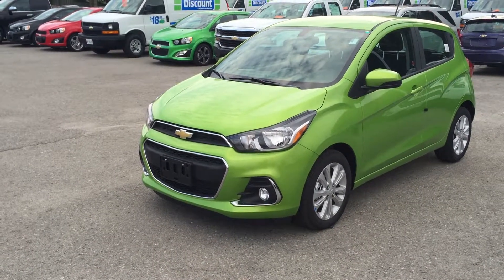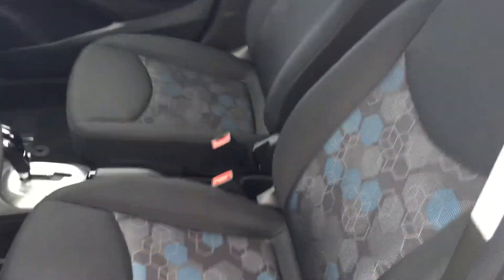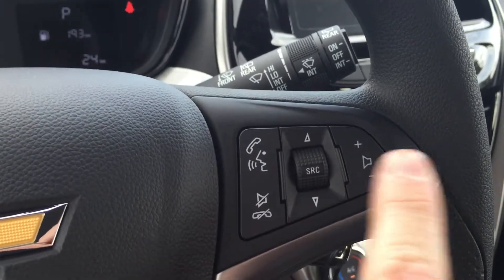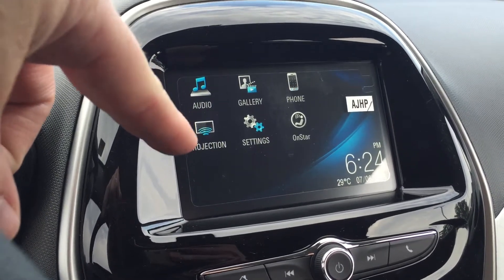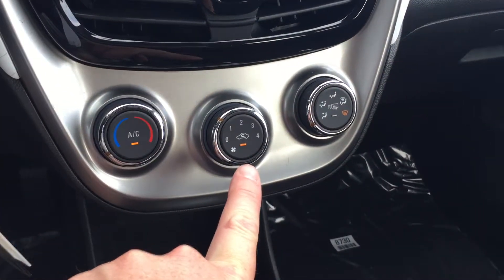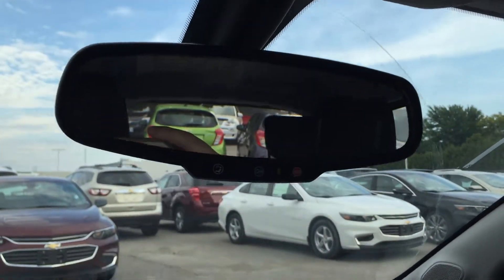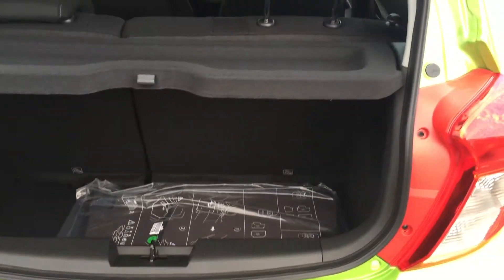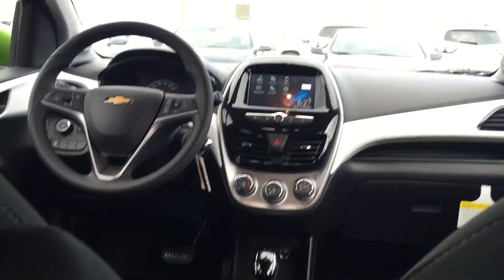2016 Lime Green Chevrolet Spark 5dr HB CVT LT w/1LT Roy Nichols Courtice ON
This is a 2016 Chevrolet Spark 5dr HB CVT LT w/1LT with CVT Transmission transmission Green[G6F,Lime] color and Jet Black/Blue interior color.  This video is recorded and uploaded by cDemo Mobile Inspector

Roy Nichols Motors
2728 Courtice Rd
Courtice, ON
L1E 2M7